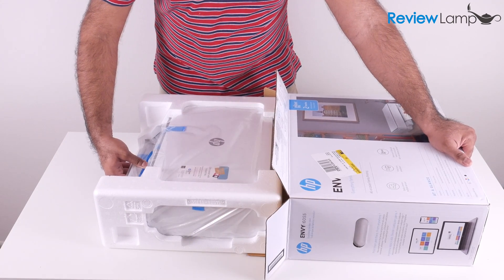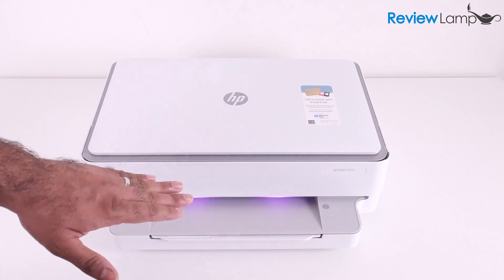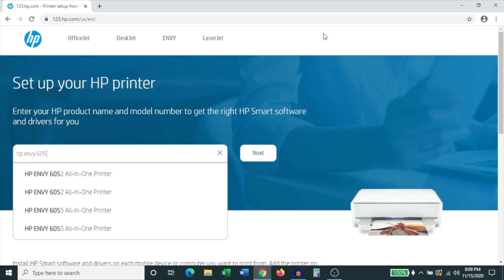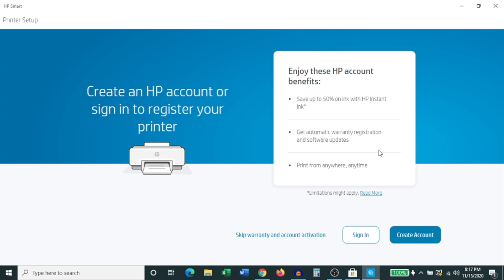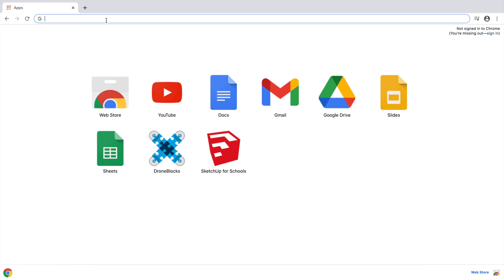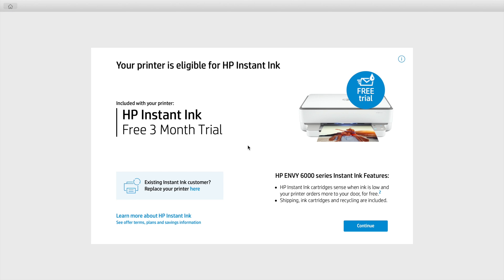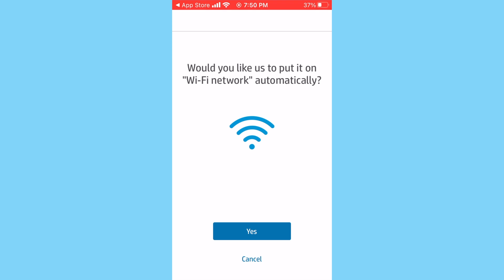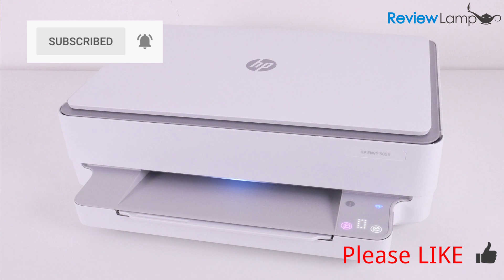HP Envy 6055 All-in-one Printer Unboxing and Wireless Setup with Ink Installation- Mac/Windows/iOS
HP Envy 6055 All in one Printer Unboxing and Wireless Setup - Ink install
Link to buy the HP Envy 6055
Cartridges for the HP Envy 6055
In this video, I will be unboxing and performing a wireless setup of the HP Envy 6055 All-in-one printer. I will walk you through the process of installing cartridges, loading paper in the paper tray and setting it up on a MAC, PC and mobile device.